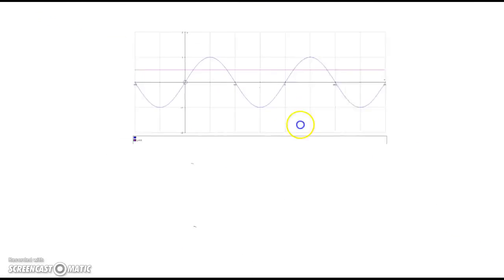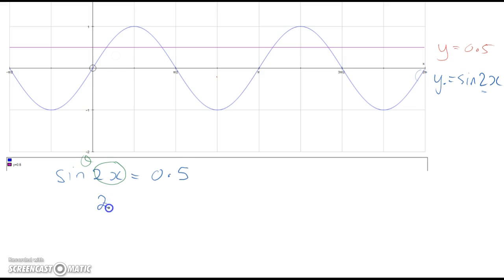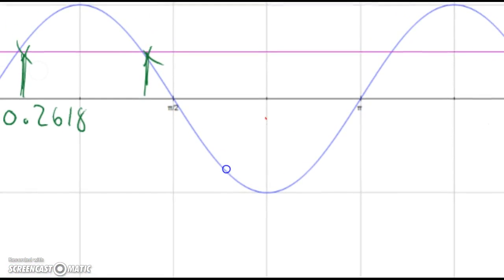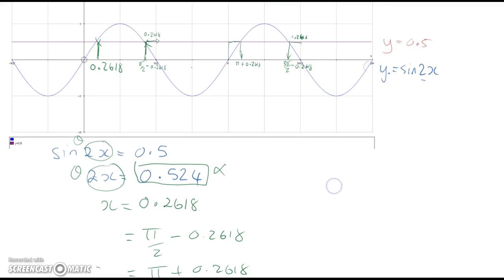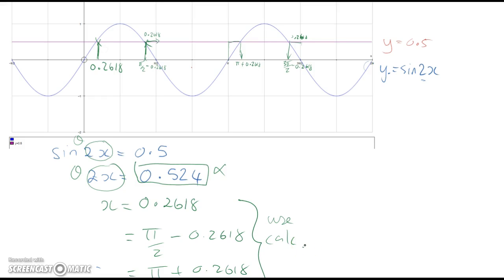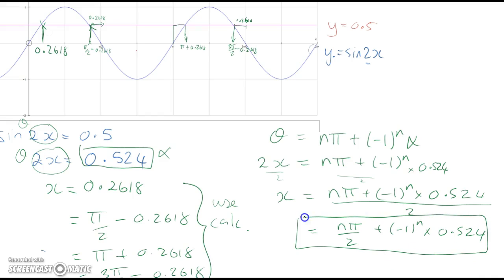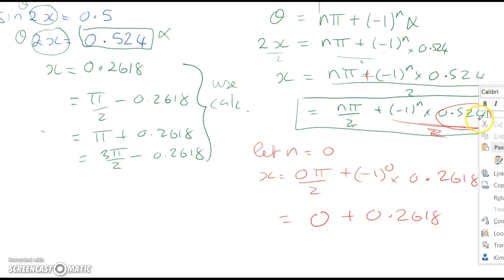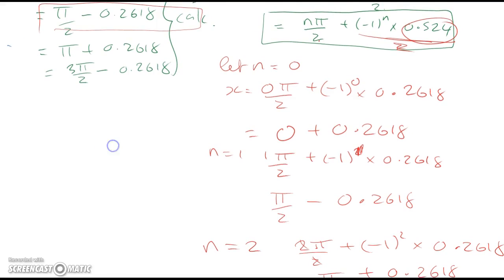general solution more depth